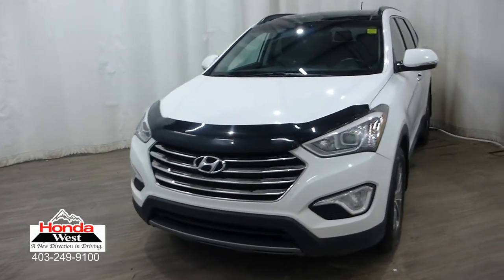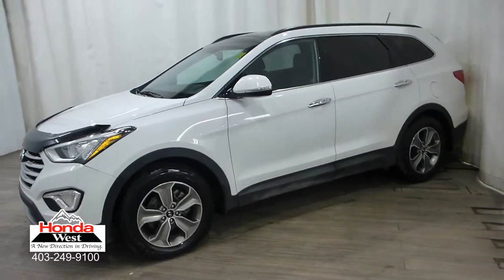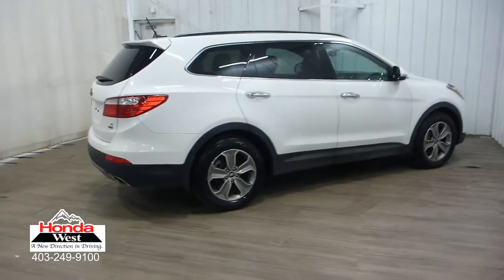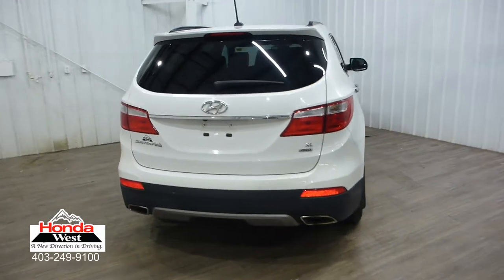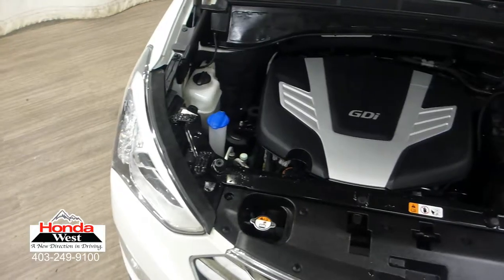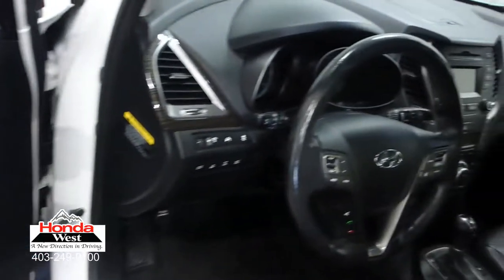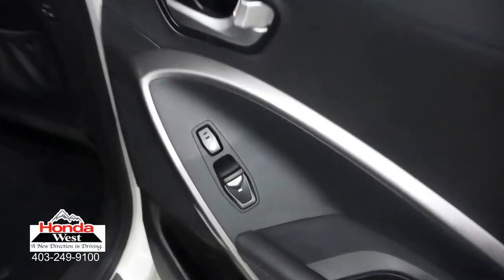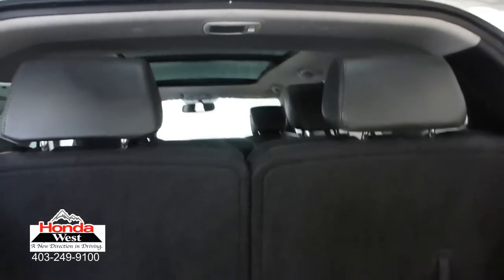2013 Hyundai Santa Fe XL Luxury - 180626124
HONDA WEST CERTIFIED - Local, Remote Start, Leather, Power and Heated Front Seats, Heated Steering Wheel, Panoramic Sunroof, Bluetooth, Satellite Radio, Rear View Camera, Power Tailgate, Alloy Wheels, Dual Auto Climate Control, Keyless Entry, Power Windows and Door Locks, A/C, Cruise Control

72 Hour No Questions Asked Full Money Back Guarantee + Flexible Financing + Balance of Manufacturers Warranty + 7 Day/1000 km exchange policy + Carproof Vehicle History Report + Certified Inspection Report = Honda West Certified Pre-Owned!!!

6 months tire replacement/repair
6 months battery replacement
6 months brake replacement/repair
6 months light bulb replacement

Smart Reasons to Shop at Honda West:
100+ Point Inspection*
7 Day / 1,000 kms Exchange Policy*